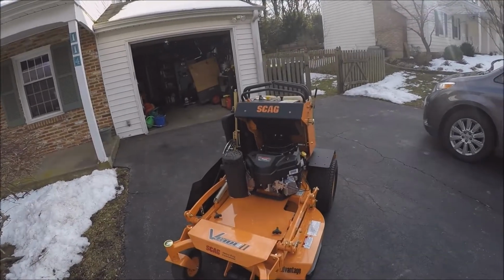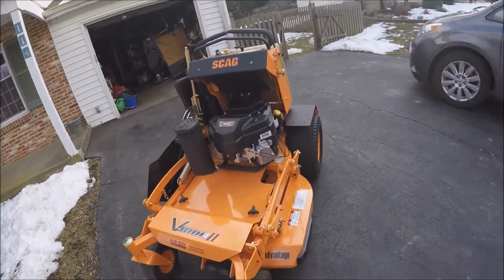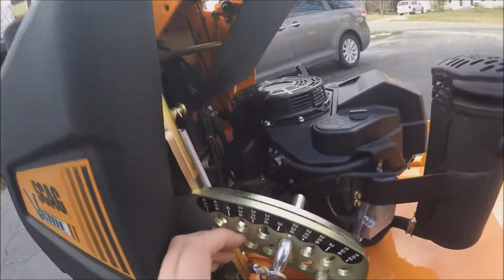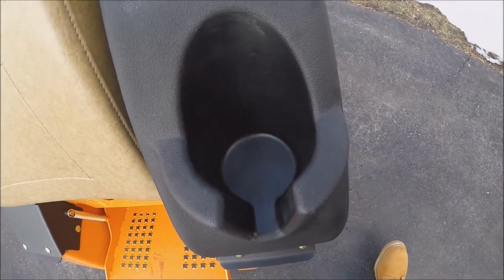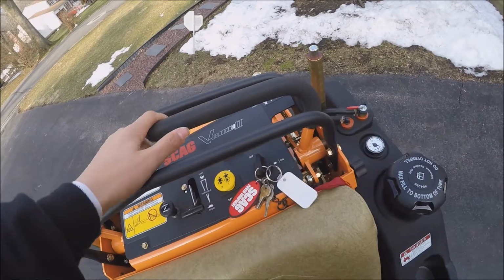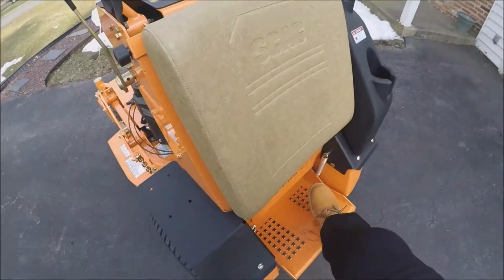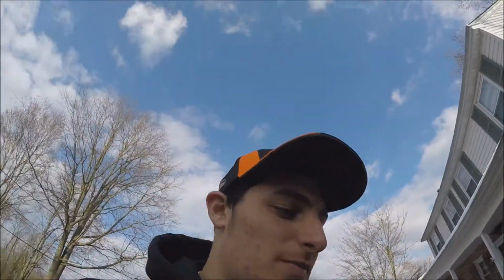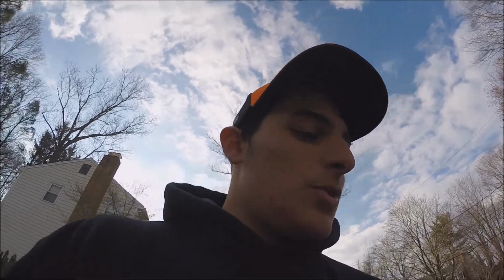My new mower for 2018!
Just a quick preview of my new mower for the 2018 lawn care season! More to come on this mower once we get it out in the field.

Thanks for supporting the Greg’s Lawn and Landscape youtube channel! Let's grow this channel and become a HUGE part of the lawn care community. We can all help each other out and learn and grow together! Thanks again for watching and I hope to see you back soon!